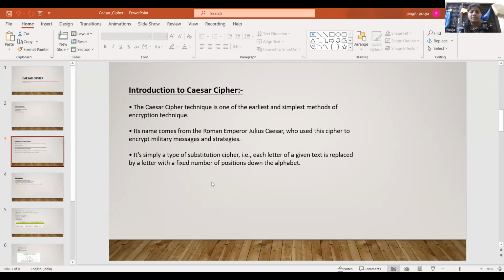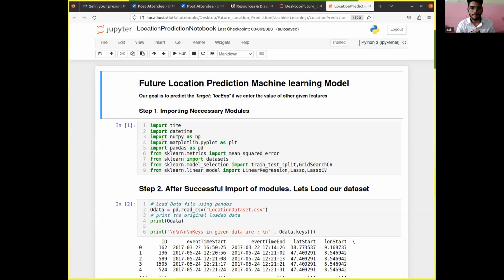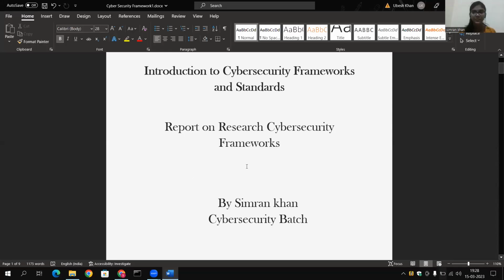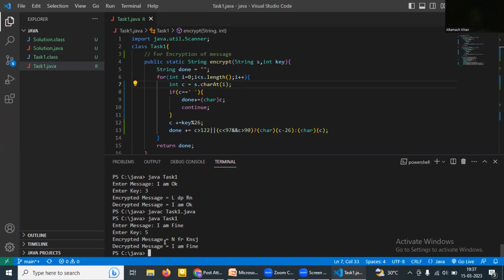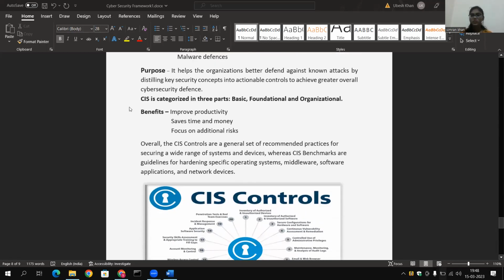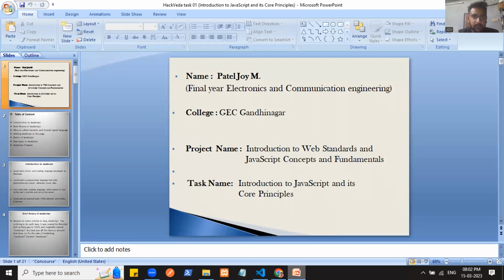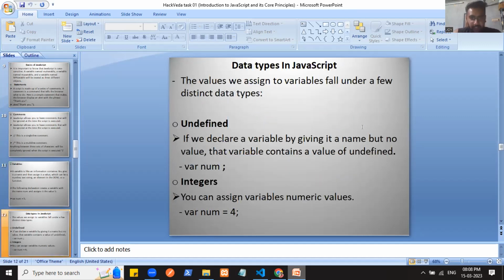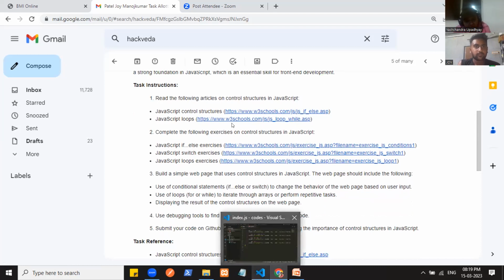Internship Meeting Recording 15th March 2023 | Yashchandra Upadhyay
TIMESTAMPS
0:00 Internship Meeting Start 15th March 2023
00:34 Pooja - Implement Caesar Cipher in Java
06:04 Sahil - Future Location Prediction
21:30 Simran Khan - Cybersecurity Frameworks
25:24 Altamash Khan - Implement Caesar Cipher in Java
32:44 Simran khan - Cybersecurity Frameworks
56:45 Joy Patel - Introduction to Javascript